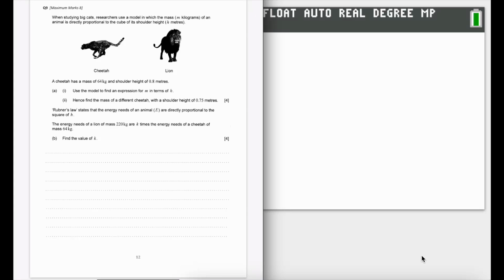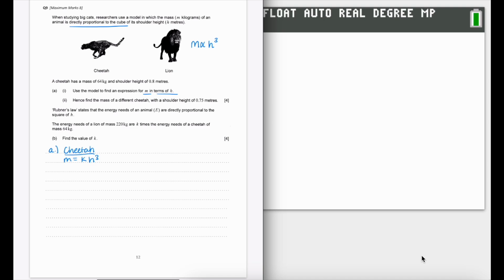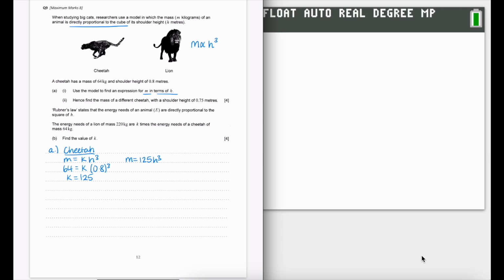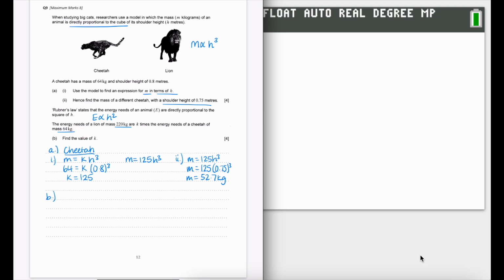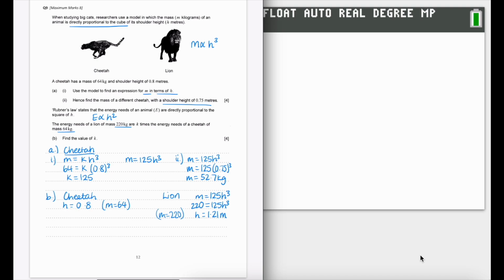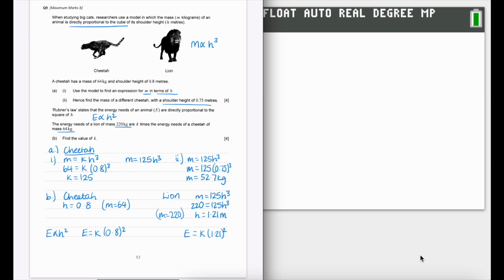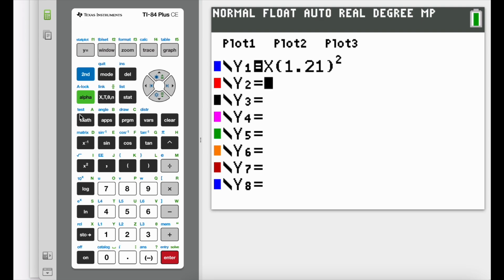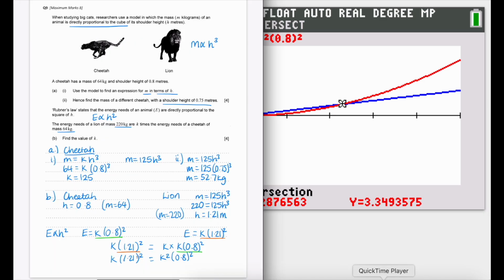Proportionality - SLAI - worked exam solution